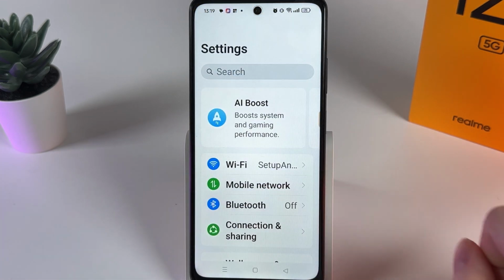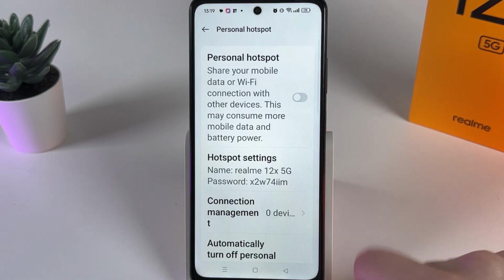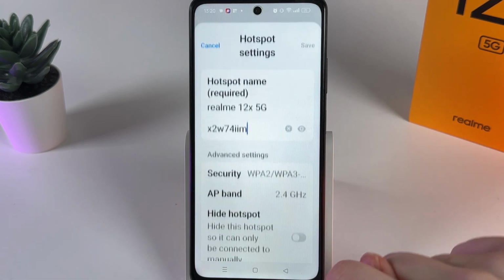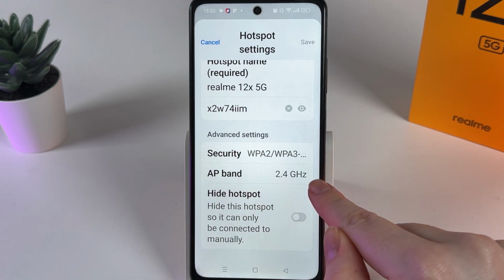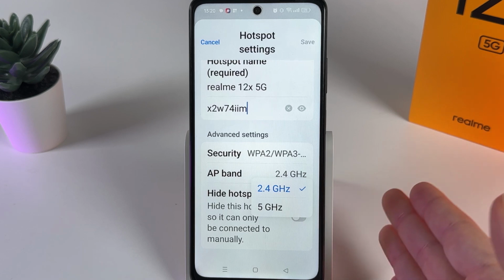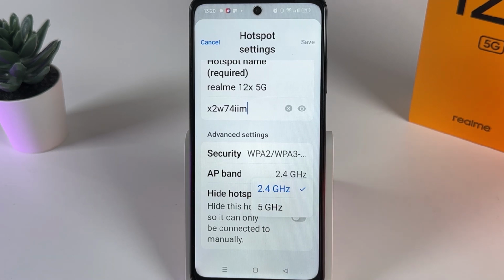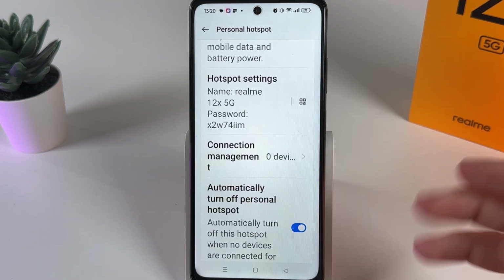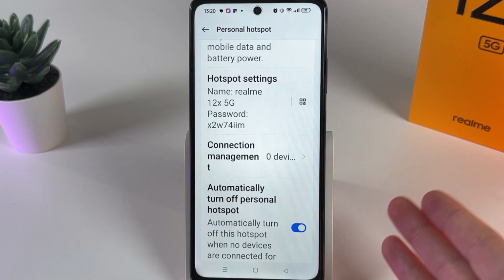How to Easily Fix Hotspot Issues on Your Realme 12x 5G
Struggling with your Realme 12x's hotspot issues? Today, I'll guide you through several foolproof steps to get your mobile connection up and running smoothly again. From clearing the cache in your Android System and System UI to checking for software updates, I've covered everything you need. And if all else fails, I’ll take you through the last resort of doing a factory reset safely.

This video also covers the following topics:
Solving Realme 12x Hotspot Glitches – A Simple Tutorial
Troubleshoot Your Realme 12x's Hotspot – Step-by-Step Guide
How to Quickly Fix Hotspot Problems on Your Realme 12x